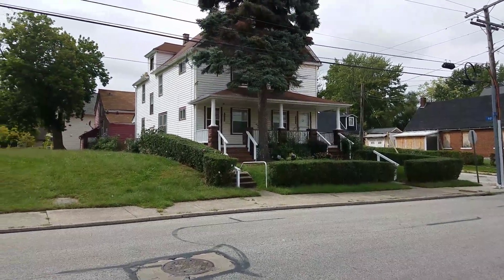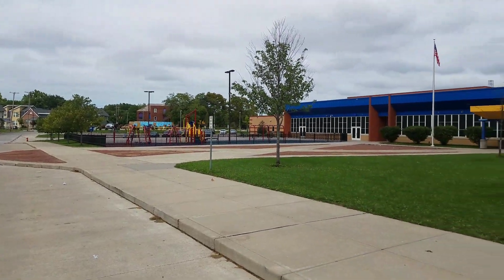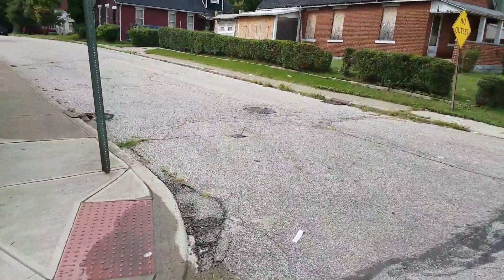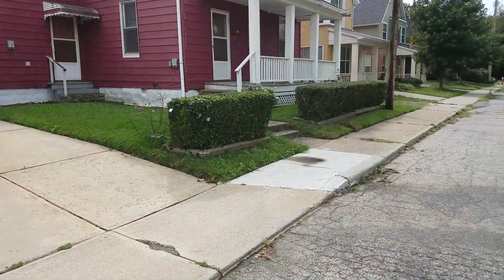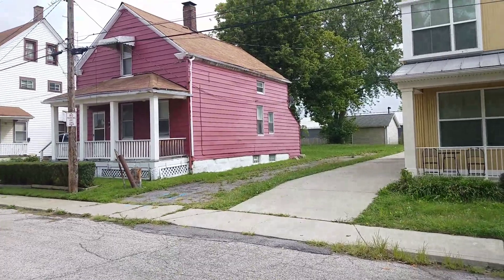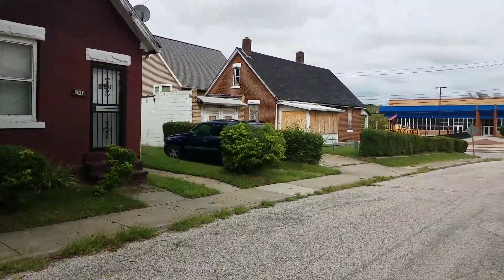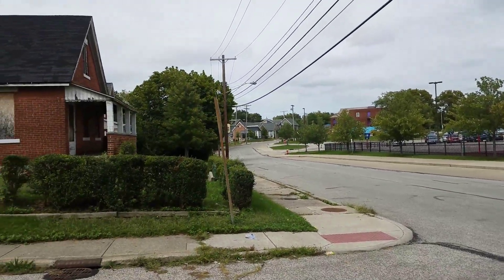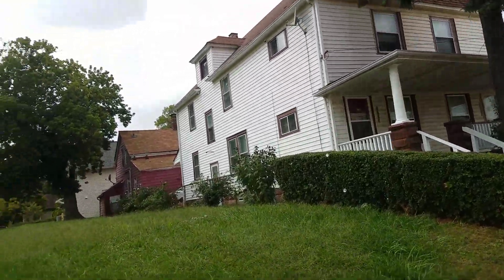2958 East 71st